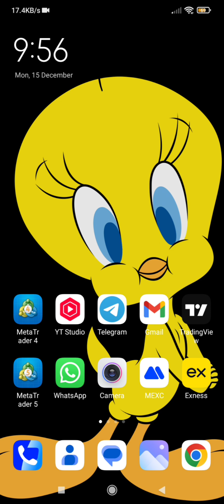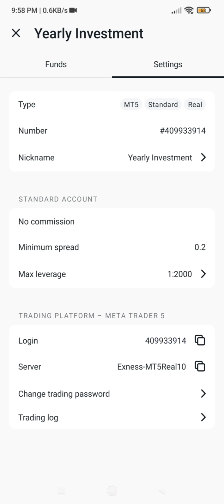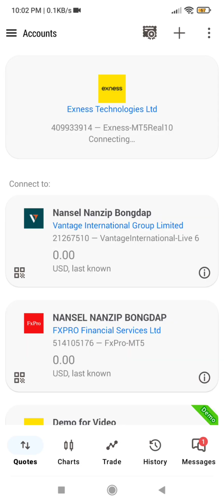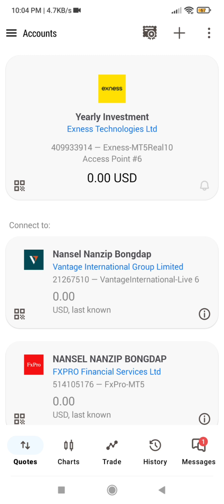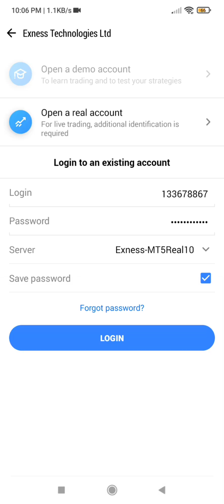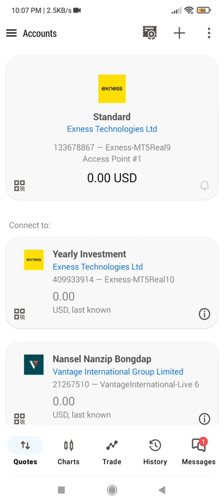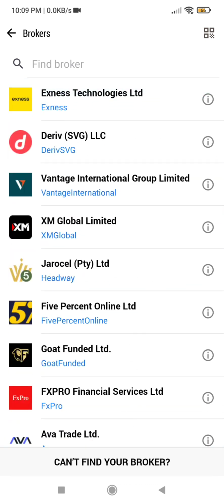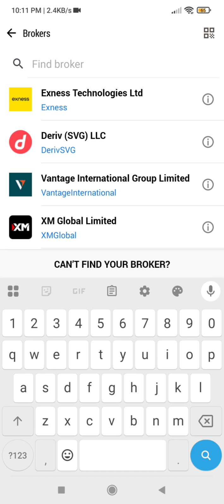5 Ways to Fix "Authorization Failed" error on MT5 (How to Fix Authorization Failed on Metatrader 5)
"Authorization Failed" MT5 (6 Ways on How to Fix Authorization Failed on Metatrader 5). No connection problem.
There are several MT5 login problems that beginners in fore trading usually encounter. One of such issues on MT5 is the "Authorization Failed" error often encountered when logging into metatrader 5 platform.

Here are the 5 ways I outlined on how to fix the authorization failed problem on MT5.

Follow the steps in the video to resolve this error of failed authorization and let me know if you are having the issues.

The authorization failed error can come from the broker you are using (most times) but can also come from you as well as from the MT5 app.